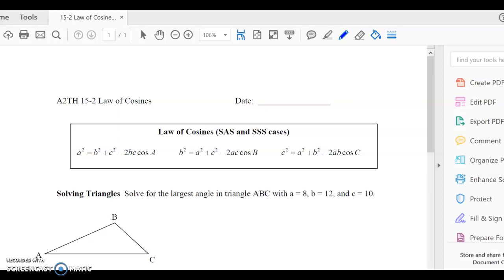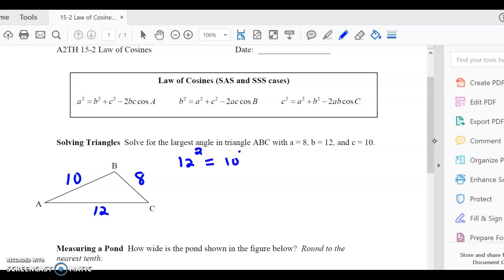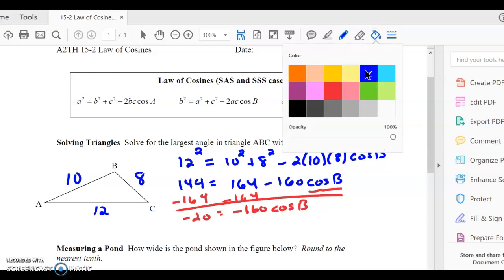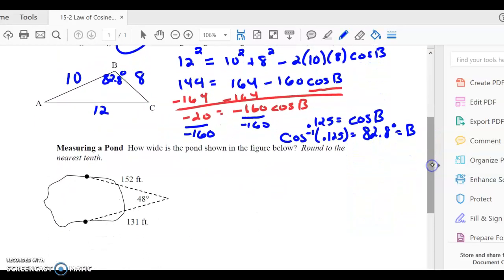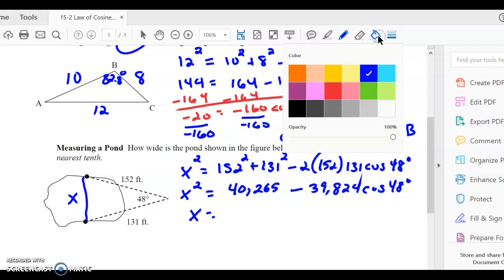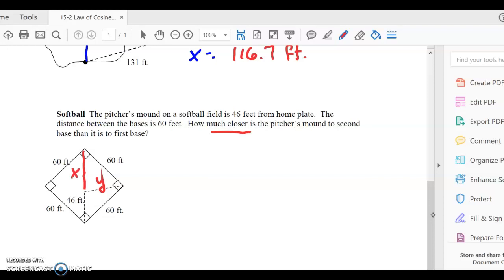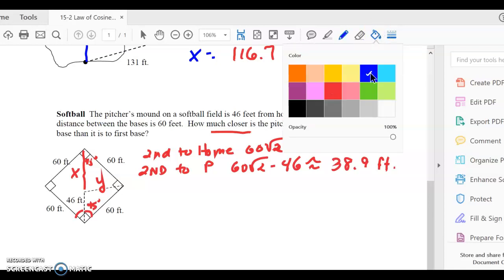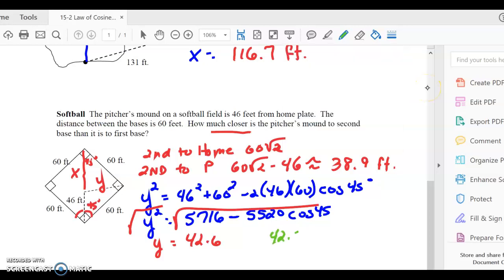15-2 Law of Cosines